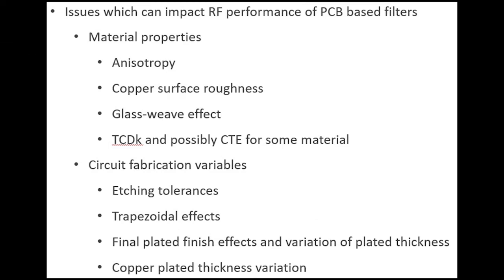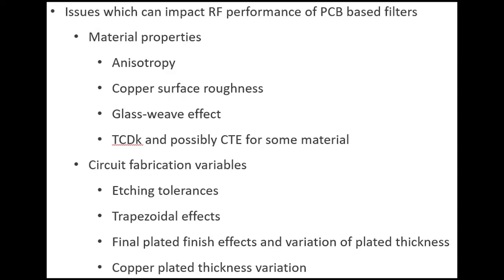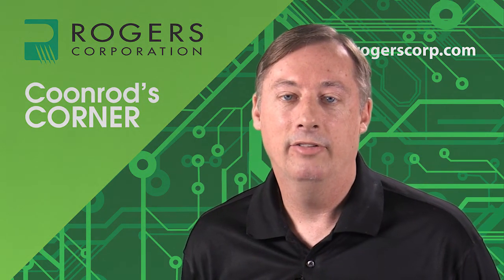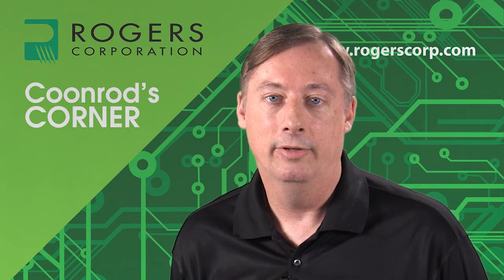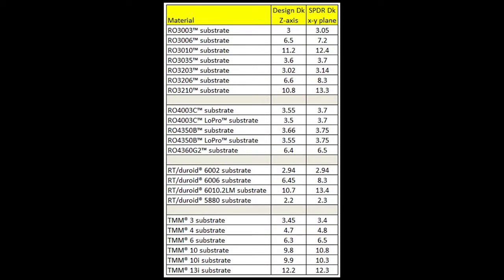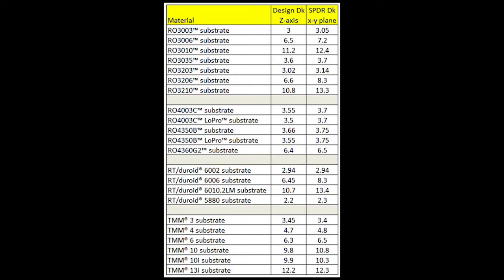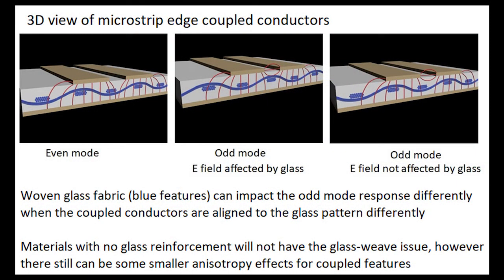Make Sure Your PCB Based RF Filter Design Performs to Your Expectations (3 of 5)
There are multiple variables associated with material properties and PCB fabrication which can impact RF filter performance when using PCB technology.  Material properties, such as anisotropy, need to be considered when designing RF filters in order to get the expected performance. The variation of the copper plating thickness by the fabricator can also have an effect on the RF performance of the filter.  Understanding these variables and others is important for the RF designer to ensure their filter will have the most consistent RF performance possible.